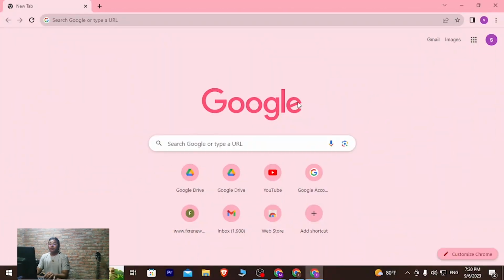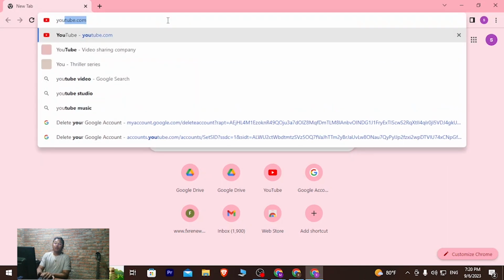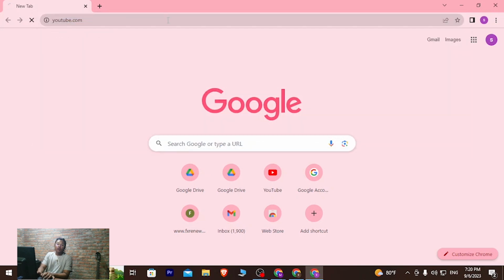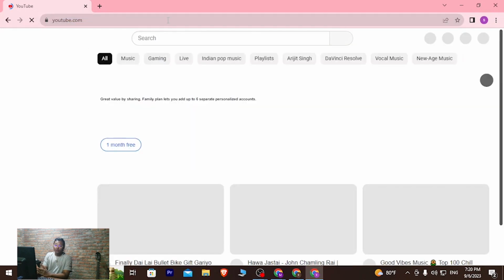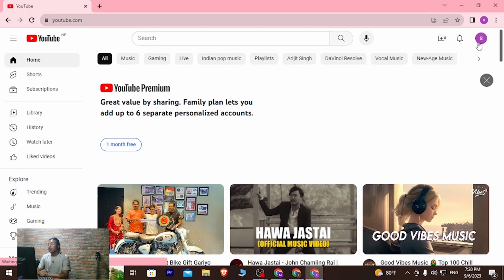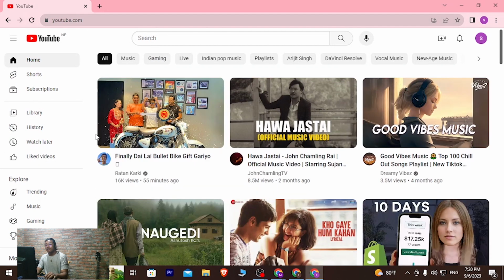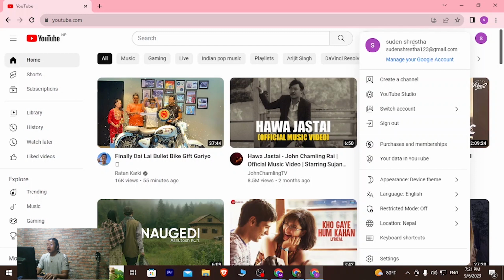How to Sign Out YouTube Account? LogOut YouTube Account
This video tutorial shows you how to sign out of your YouTube account on your computer. We'll cover easiest ways to sign out YouTube Account.